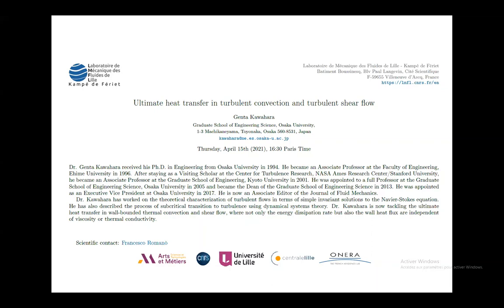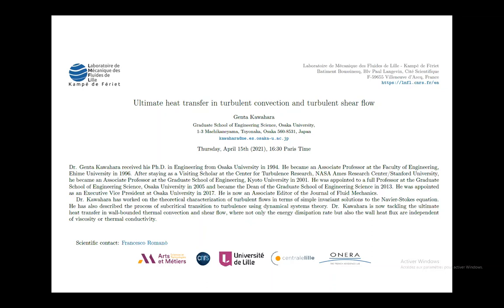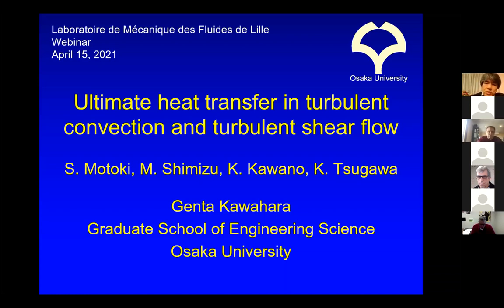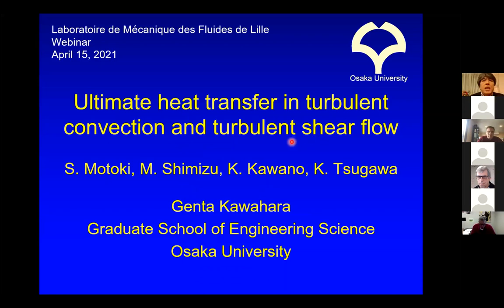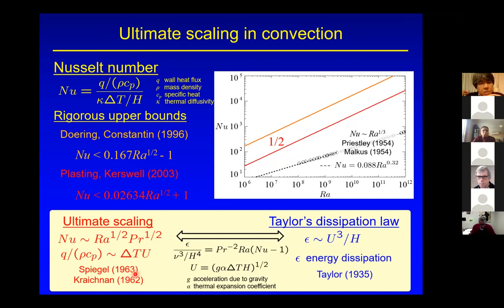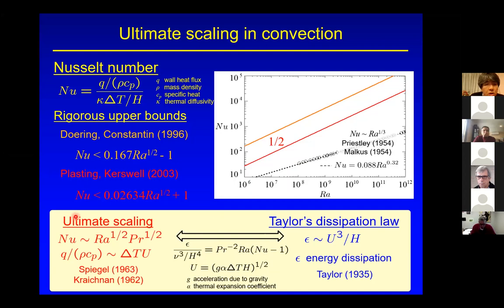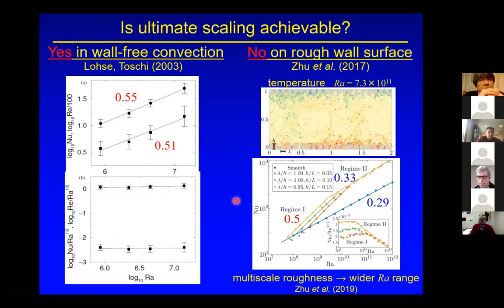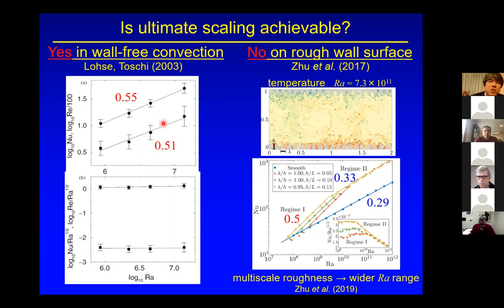LMFL Fluid Mechanics Webinar: G. Kawahara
LMFL Fluid Mechanics Webinar series 2021

Speaker: Genta Kawahara

Title: Ultimate heat transfer in turbulent convection and turbulent shear flow

Abstract: Direct numerical simulations have been performed for turbulent heat transfer in thermal convection and shear flow between parallel permeable walls, on which the transpiration velocity is assumed to be proportional to the local pressure fluctuations (Jimenez et al. 2001 J. Fluid Mech. 442, 89-117). Turbulent heat transfer has been found to be substantially enhanced by the appearance of large-scale turbulence structures (large-scale thermal plumes in convection or large-scale spanwise rolls in shear flow) arising from the wall permeability. At high Rayleigh numbers or high Reynolds numbers we have achieved the ultimate heat transfer represented by a wall heat flux being independent of thermal conductivity, although the heat transfer on the wall is dominated by thermal conduction. The key to the achievement of the ultimate heat transfer is interpreted in terms of significant heat transfer enhancement by large-scale intense turbulence with the length scale of the order of the wall distance and with the velocity scale comparable to the buoyancy-induced terminal velocity in convection or the bulk-mean velocity in shear flow without flow separation from the permeable walls.

Reference: K. Kawano, S. Motoki, M. Shimizu & G. Kawahara 2021 J. Fluid Mech. 914, A13